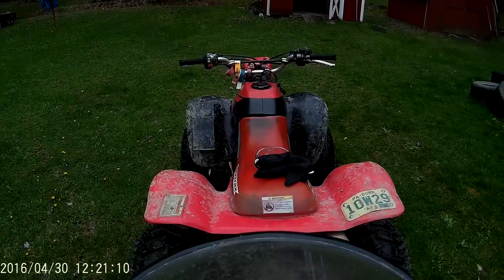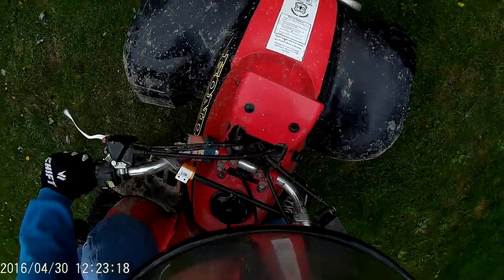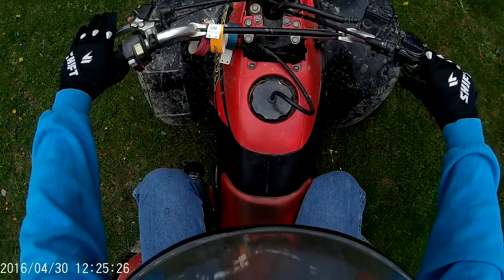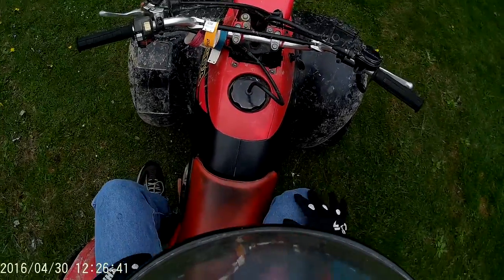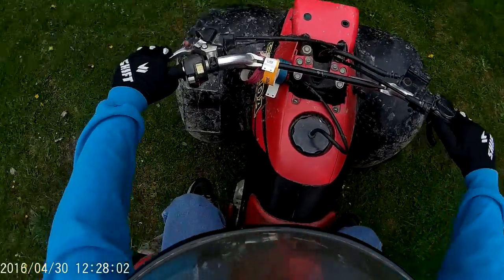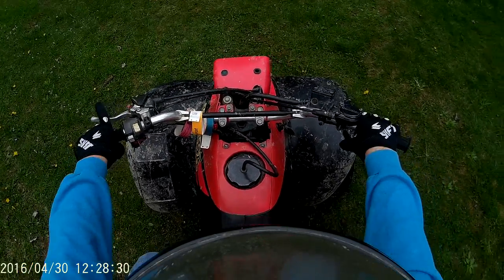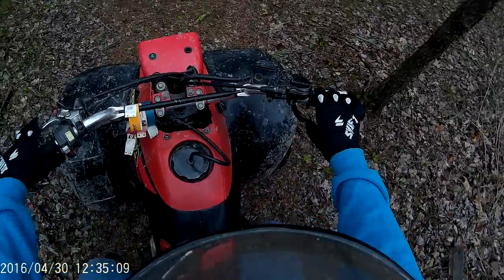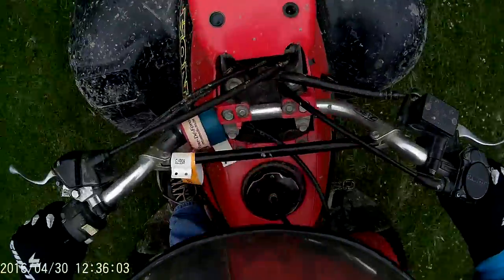how to ride a quad with a clutch in HD!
i now have over 50 subs and my how to ride with a clutch video is my most popular so I decided to make a more in depth video in full HD!